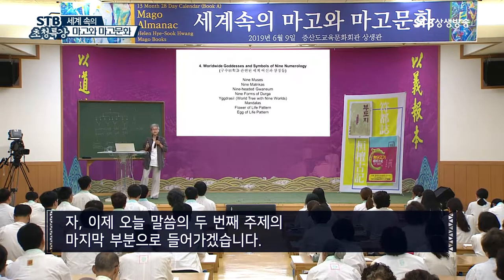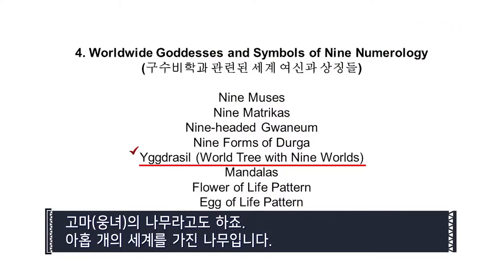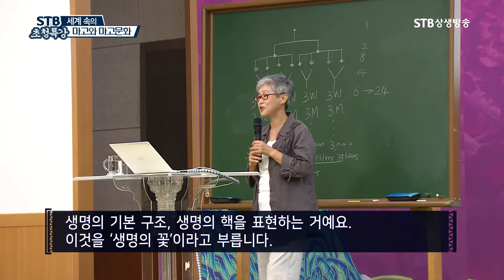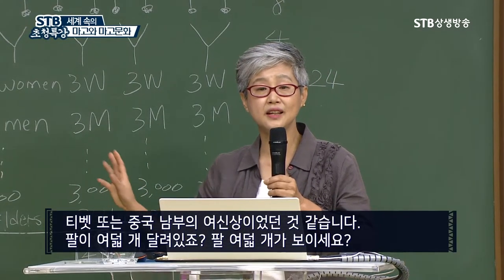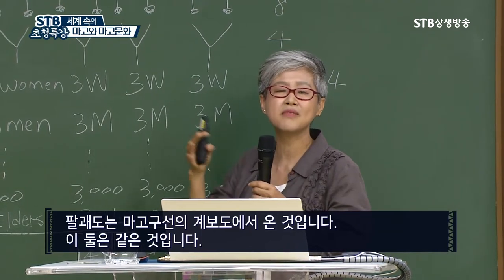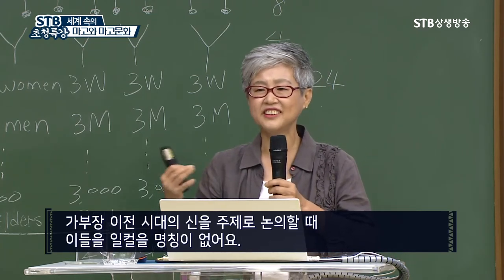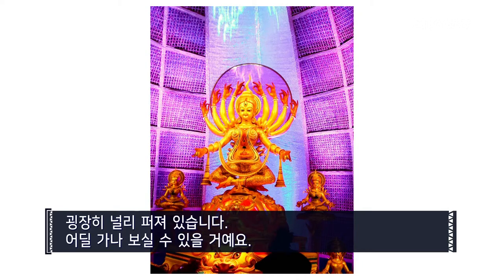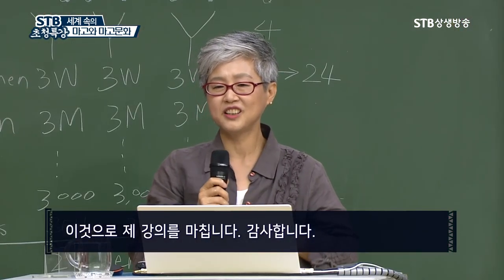전세계 여신 신앙과 유물ㅣ팔선녀ㅣ부도지ㅣ위드그라실ㅣWorldwide Goddesses and Symbols of Nine NumerlolgyㅣSTB상생방송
STB상생방송)
STB초청특강 49회
세계속의 마고와 마고문화연구 2부ㅣ황혜숙 박사

증산도 진리가 궁금하세요?
아래 링크에서 서식을 정성껏 적어주시면 무료로 소정의 소책자를 보내드립니다.